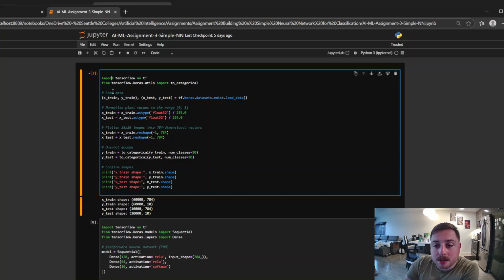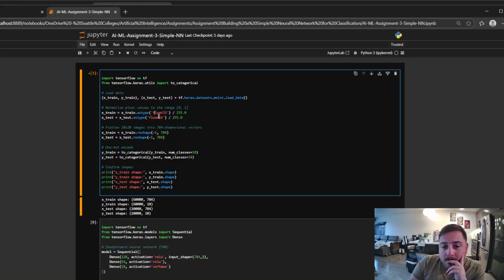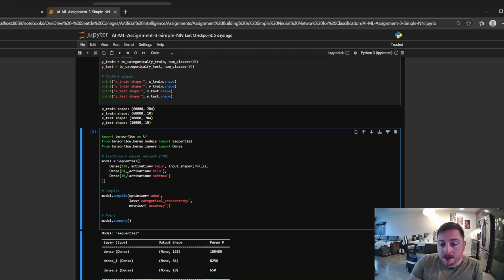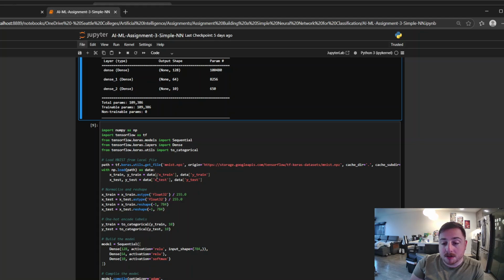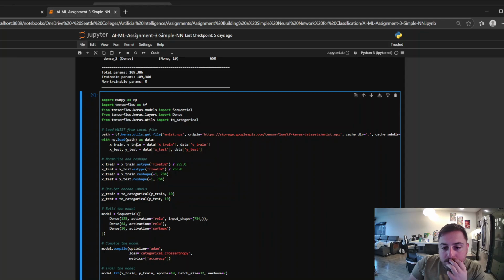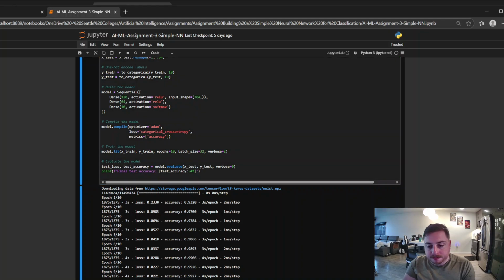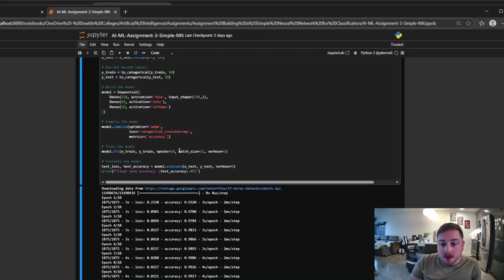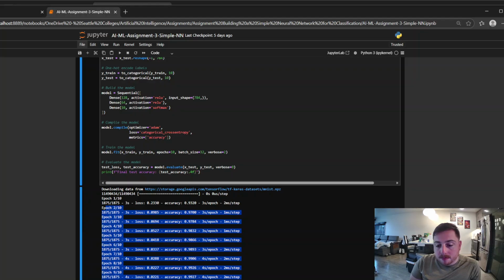Nathaniel Davis AI ML Assignment 3 Simple NN